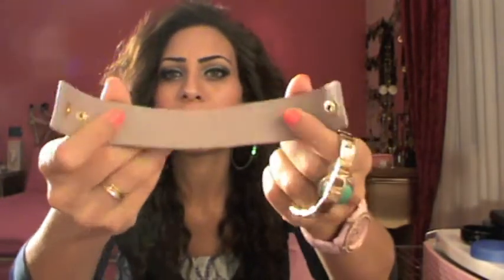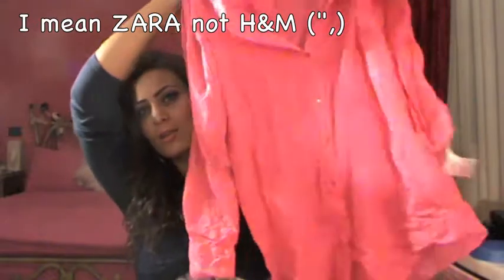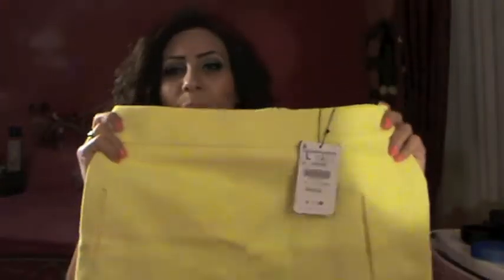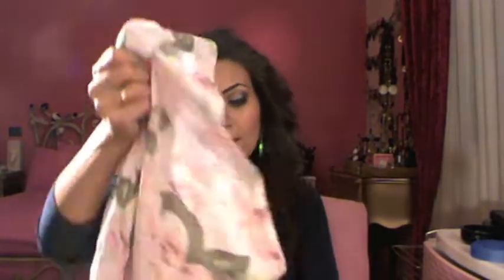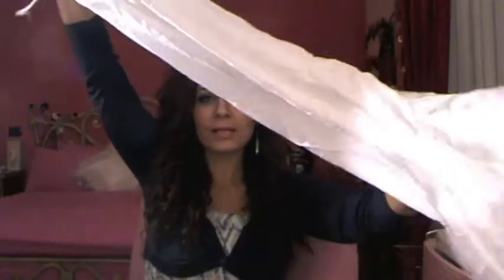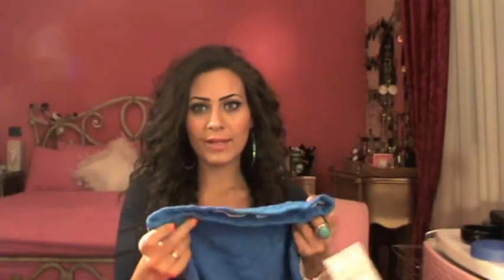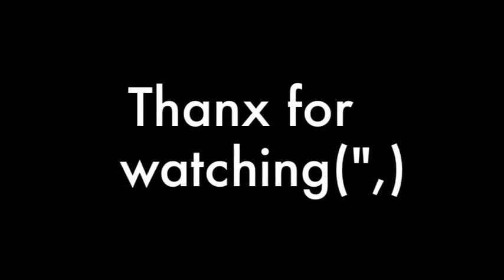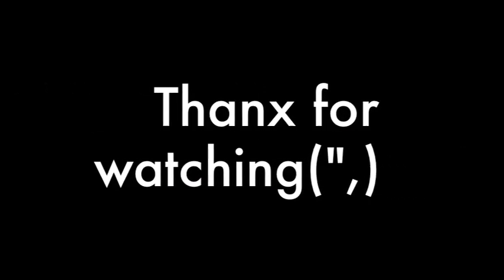Summer Collective Clothing Haul.....(ZARA,H&M,VERO MODO AND HAUTLOOK)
HEY GIRL
THANXS FOR WATCHING
XOXO